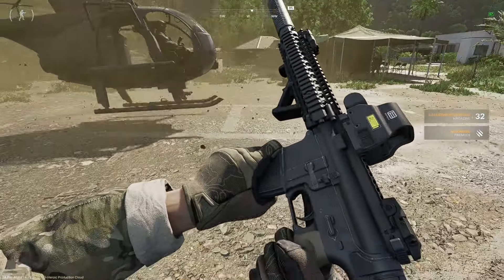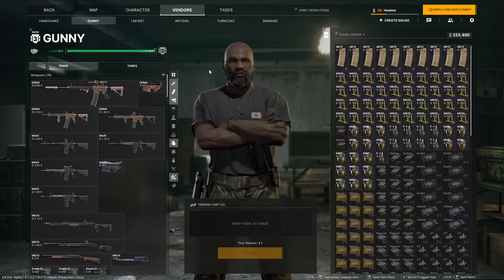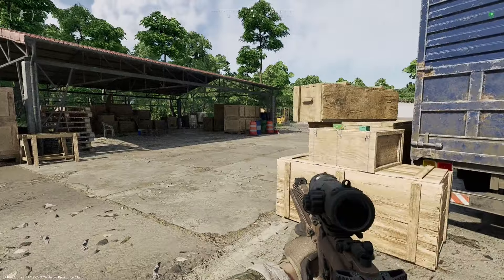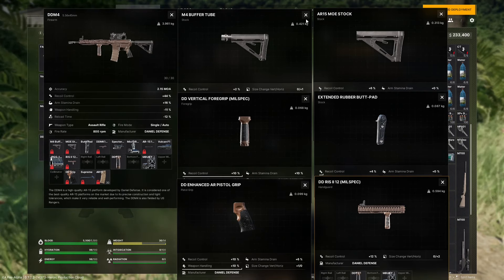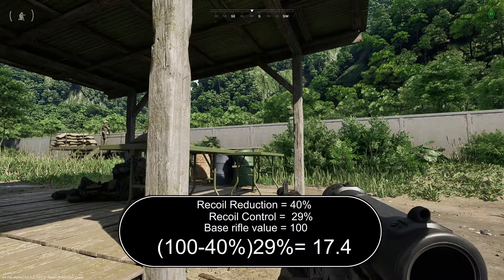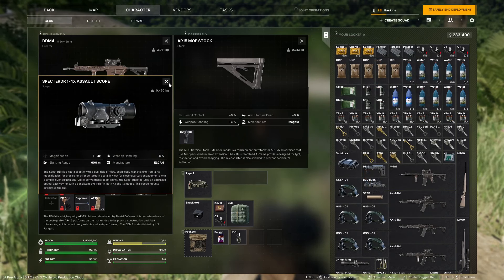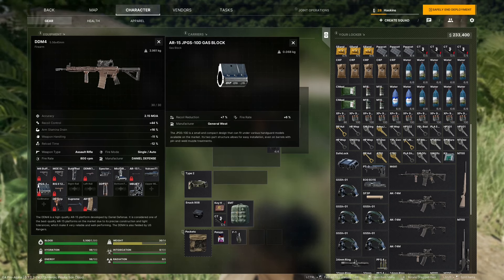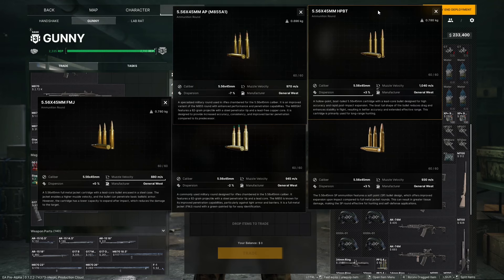Gray Zone | Weapon System Overview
This is my overview on weapons logic and stats in Gray Zone Warfare.  This goes fairly deep.  Also, if anyone has any contrary info or difference of opinion on anything in this, bring it up in comments!  I am trying to give players correct information at all times so, correct me if something is off.
This is not intended to paint Gray Zone as a stats based game.  Those stats affect weapons wielded by the player.  The player is what is playing the game, not the gun.

One quick correction here: For MOA, the distance deviation per 100 yards is not a radius from the true zero but the full diameter of your potential shot pattern.  I admit, it had been a while since I had to even talk about MOA and, the moment someone corrected me, I remembered and felt stupid.  Not a huge deal but, in an attempt to be accurate to real world data, I do need to detail that here.

CHAPTERS

00:00:00 - Intro
00:01:54 - Weapon Stats
00:03:22 - Section 1: Accuracy & MOA
00:06:08 - Section 2: Recoil Mitigation
00:09:40 - Section 3: Arm Stamina Drain
00:11:06 - Section 4: Weapon Handling
00:12:05 - Section 5: Reload Time
00:12:43 - Section 6: Note on Fire Rate
00:13:23 - Section 7: Ballistics
00:15:37 - Section 8: Suppressors Logic
00:17:05 - Outro and Recap